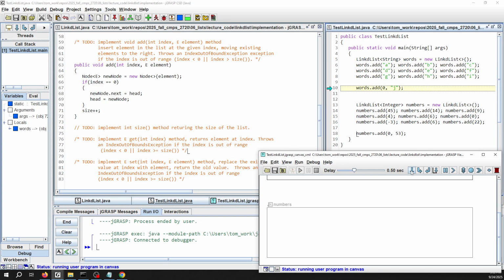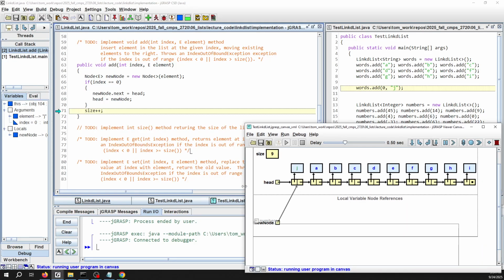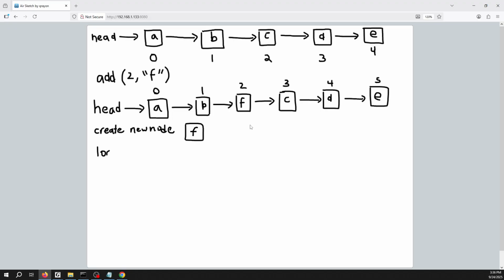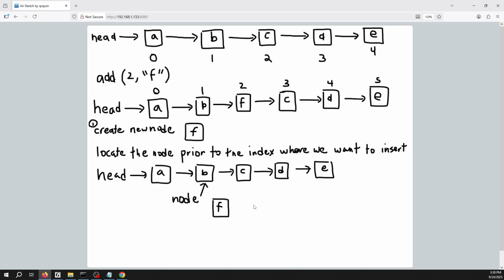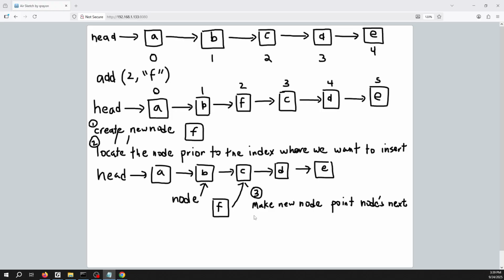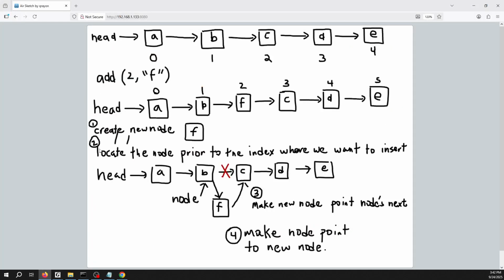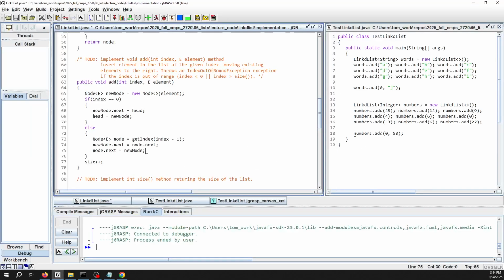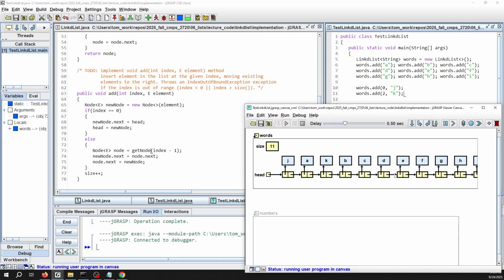Linked List Add at Specific Index Other Than Zero